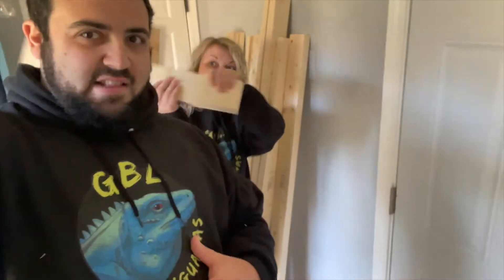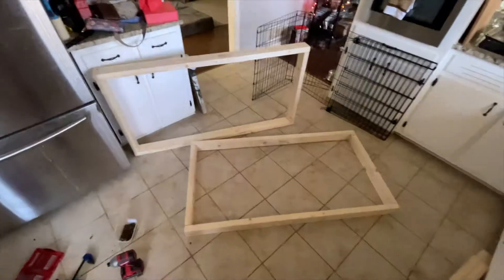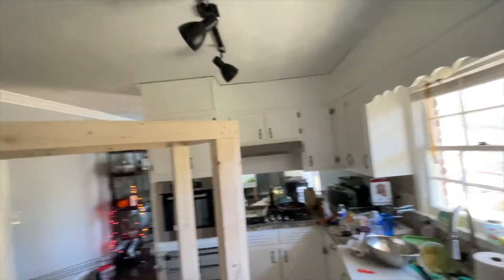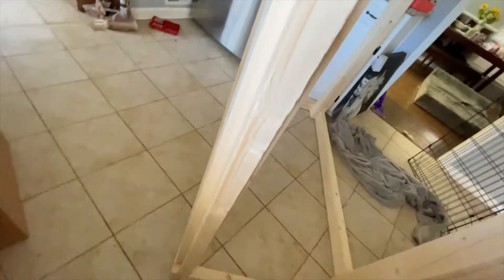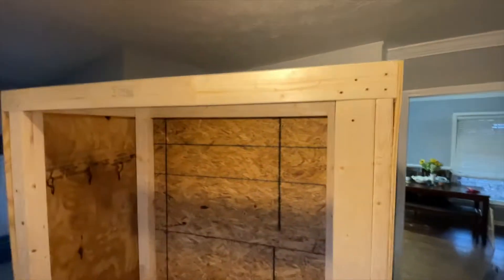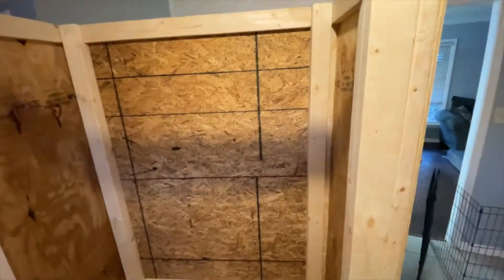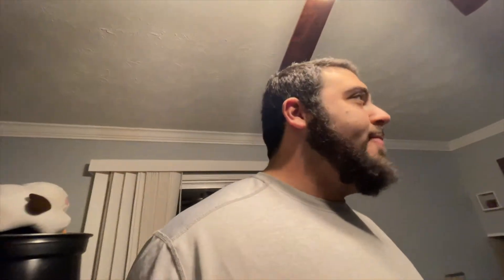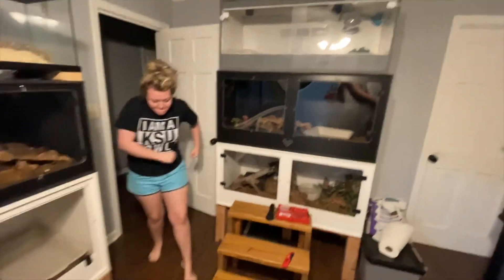INCREDIBLE CAGE UPGRADE BUILD FOR KEVIN, OUR RESCUE RED TAIL BOA!!!!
This video has been a long time coming! We started this cage back at the end of December. It took over 3 weeks for us to get the glass, but that is a story for another day lol.

We got Kevin, a common red tail boa (BCI) back over the summer from a local reptile rescue. Thankfully he was in good health. We are not sure what his entire back history is but we did know we wanted to give him an amazing home here with the rest of our scales and furry family. We finally got it done and he seems as happy as ever, as are we!